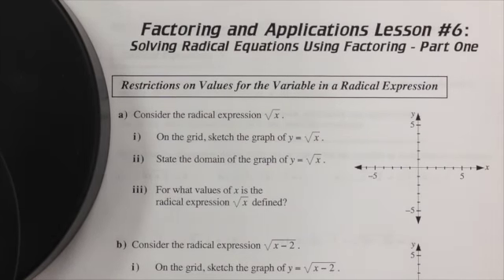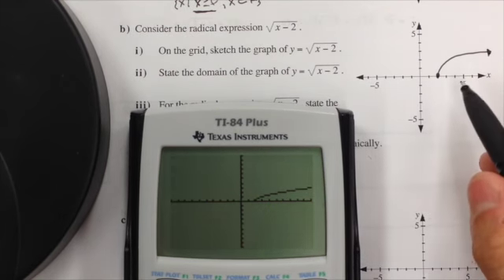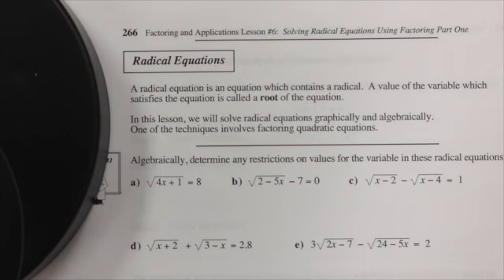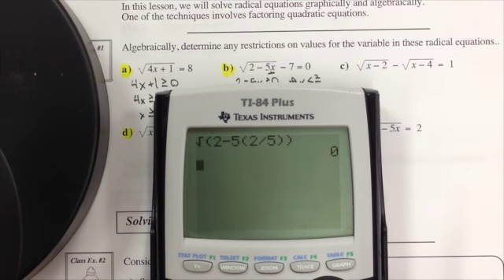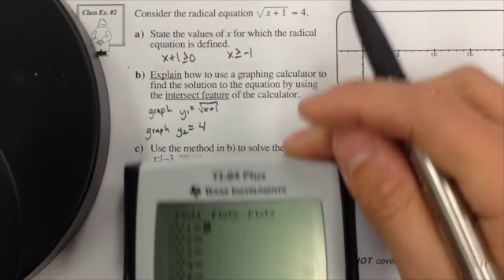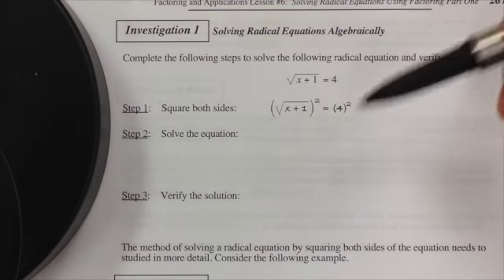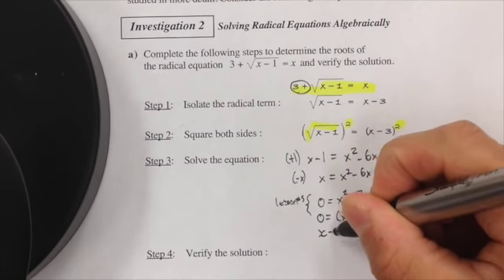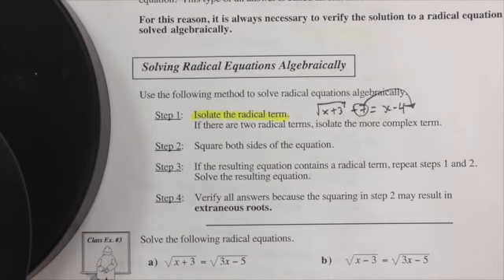Factoring Lesson #6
This video is about Factoring Lesson #6